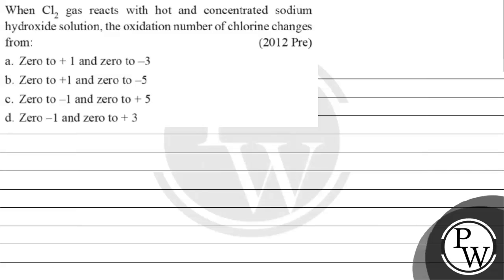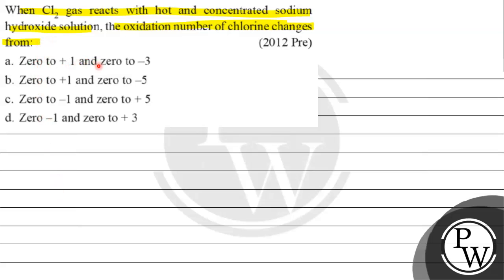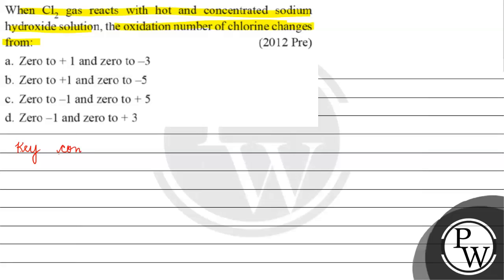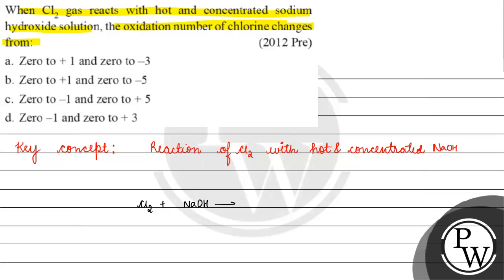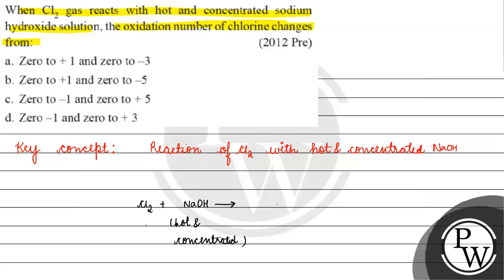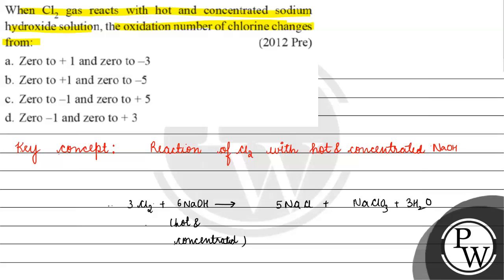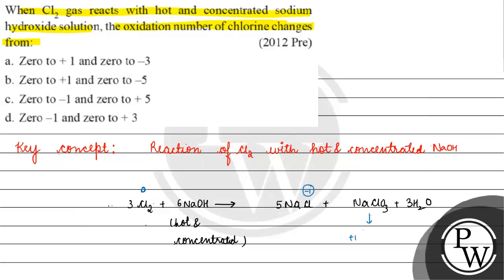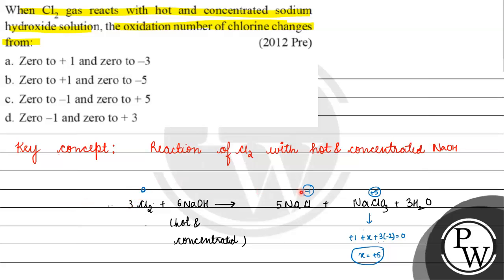When \( \mathrm{Cl}_{2} \) gas reacts with hot and concentrated sodium hydroxide solution, the o...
When \( \mathrm{Cl}_{2} \) gas reacts with hot and concentrated sodium hydroxide solution, the oxidation number of chlorine changes from:
a. Zero to \( +1 \) and zero to \( -3 \)
b. Zero to \( +1 \) and zero to \( -5 \)
c. Zero to \( -1 \) and zero to \( +5 \)
d. Zero \( -1 \) and zero to \( +3 \)